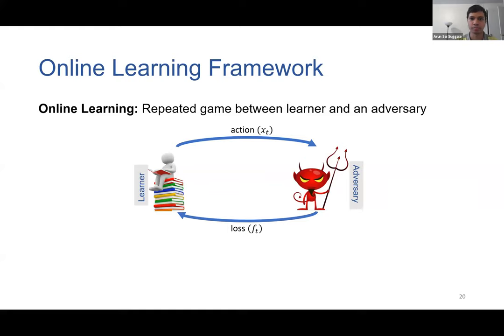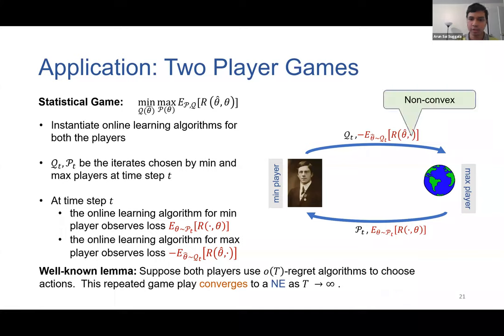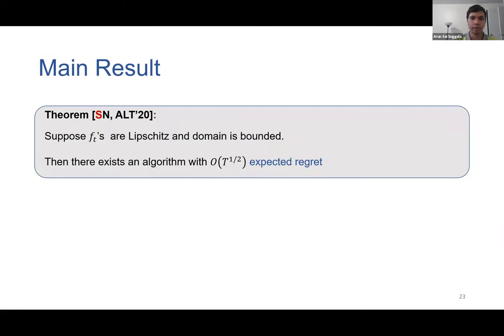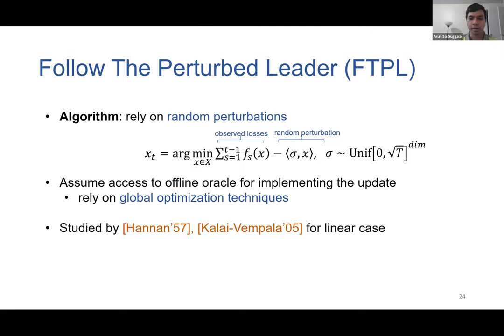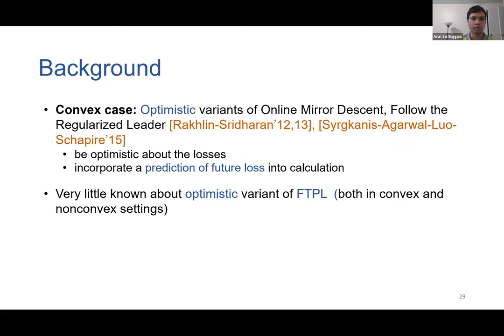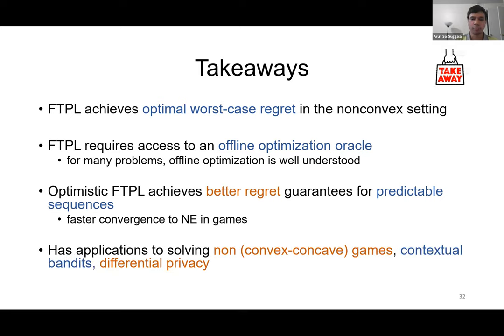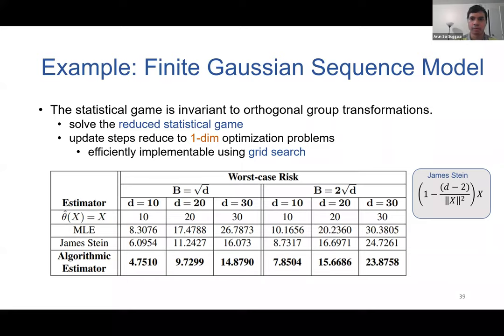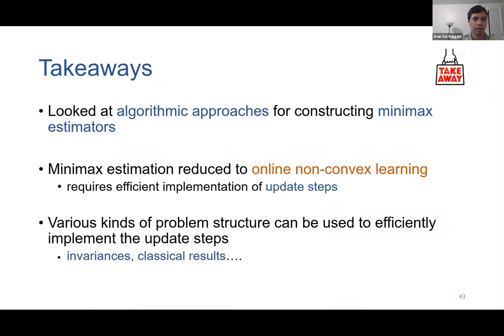Game Theoretic Statistics (Dr. Arun Sai Suggala, CMU)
*this video miss some initial portion accept our apology for the same*

Title: Game Theoretic Statistics

Abstract: Game theory and statistics are often regarded as disparate research areas. This is because typical statistical estimation settings are non-adversarial, and the samples are assumed to be generated by some stationary non-reactive source. However, there is a great degree of commonality between the two fields. Classically, the mathematical philosophy of statistics, particularly frequentist statistics, posits that the source of samples is potentially adversarial. This resulted in the rich theory of minimax statistical games and estimation. Boosting algorithms, which are often regarded as best off-the-shelf classifiers, can be viewed as playing a zero-sum game against a weak learner. To allow for various departures of ``test environment'' from ``train environments'', the emerging field of robust machine learning allows for adversarial manipulation of the train or test environments. Finally, an emerging class of density estimators (GANs) in modern machine learning use an adversarial ``critic'' of the density estimator to improve the final density estimation. The common theme among these classical and modern developments is an interplay between statistical estimation and two player games.

In this talk, I will present some of my recent work at the intersection of statistics and game theory and show how game theory can help statistics. In particular, I will present my work on minimax statistical estimation, where we develop algorithmic techniques for constructing minimax estimators. Our algorithms rely on tools from online nonconvex learning and help us construct minimax estimators for fundamental estimation problems such as covariance estimation and entropy estimation.

Bio: Arun Sai Suggala is a final year Machine Learning PhD student at Carnegie Mellon University (CMU), advised by Pradeep Ravikumar. Arun is broadly interested in online learning, game theory, and their applications to machine learning and statistics. He is particularly interested in designing new algorithmic and analytic tools in game theory for solving statistical and machine learning problems. His work has received the best student paper award at ALT'20. Prior to CMU, Arun completed his undergraduate studies in Computer Science and Engineering in the Indian Institute of Technology, Bombay.